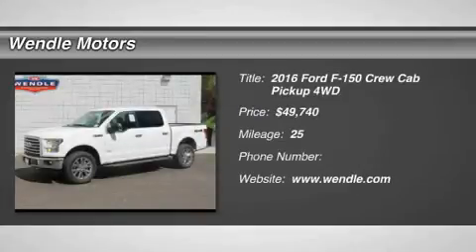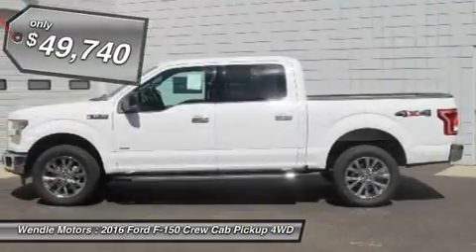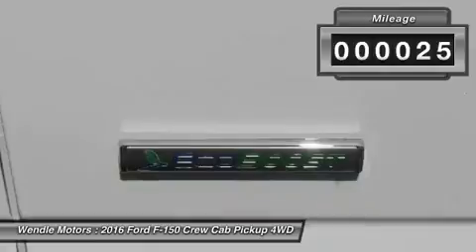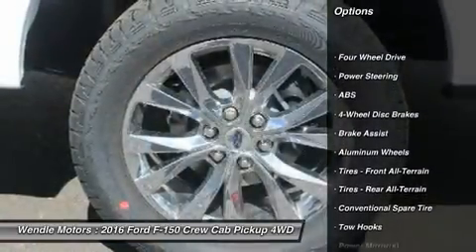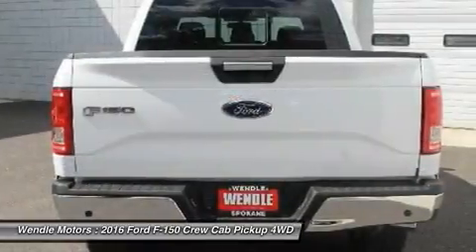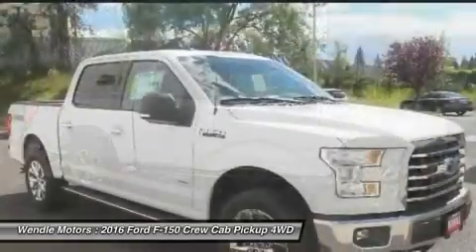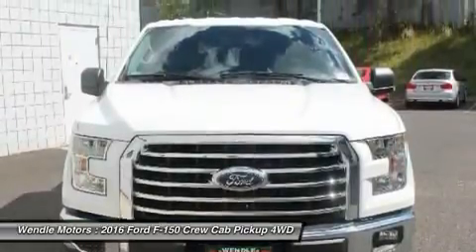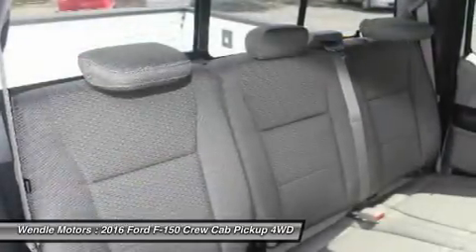2016 Ford F-150 1600323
2016 FORD F-150 Spokane, WA
Stock# 1600323

Wendle Motors
9000 N Division St

Priced to sell! $4,750 below MSRP! *Bluetooth* This 2016 Ford F-150 XLT is Oxford White with a Medium Gray interior. This Ford F-150 XLT comes with great features including: Bluetooth, 4-Wheel Drive, Automatic Headlights, Keyless Entry, and Tire Pressure Monitors . Buy with confidence knowing Wendle Ford Sales has been exceeding customer expectations for many years and will always provide customers with a great value! Save $4,750 - $2,250 Customer Cash + $2,000 Bonus Customer Cash + $500 Ford Credit (Requires Ford Financing) OR 0% APR For 60 Months. Not all buyers will qualify for Ford Credit financing. Residency restrictions apply. For all offers, take new retail delivery from dealer stock by 6/1/2016. See dealer for qualifications and complete details. Additional $300 Retail Customer Cash on all 2.7L EcoBoost engines.